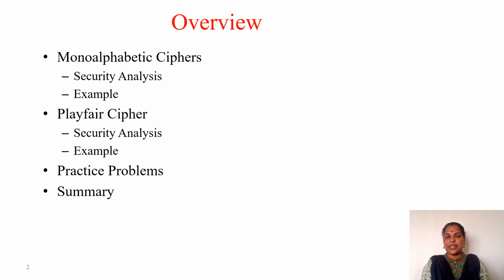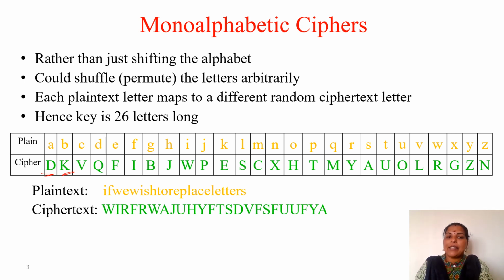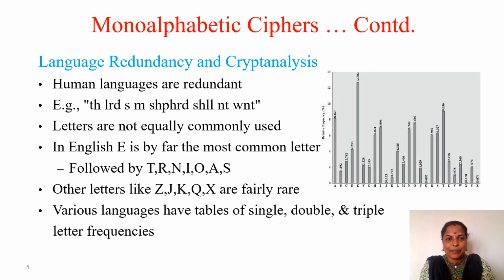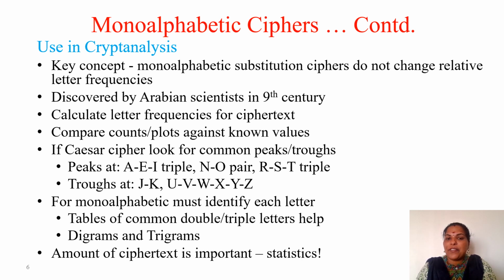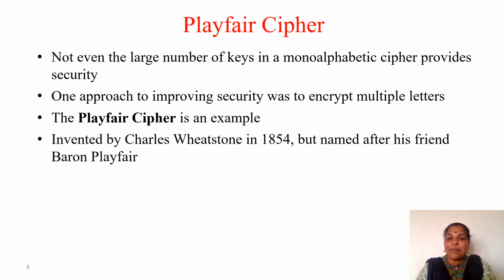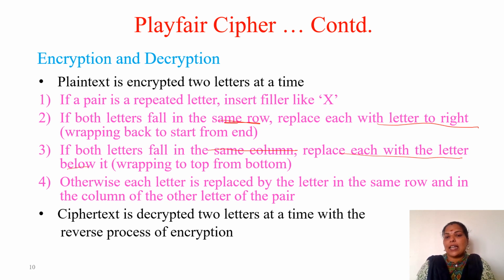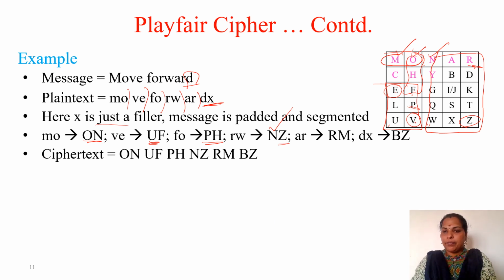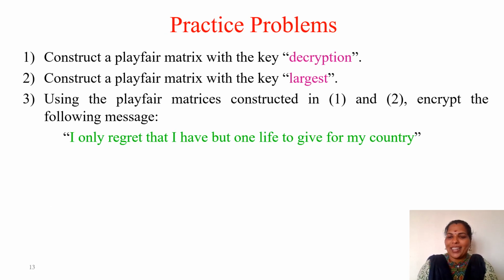Cryptography and Network Security - Monoalphabetic Substitution Cipher, Playfair Cipher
Substitution Techniques - Monoalphabetic Ciphers, Playfair Cipher